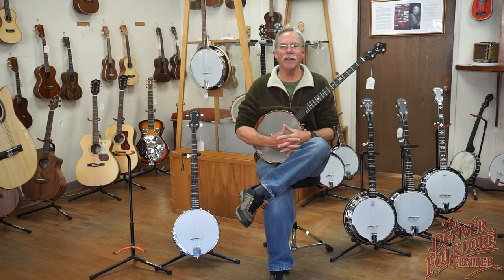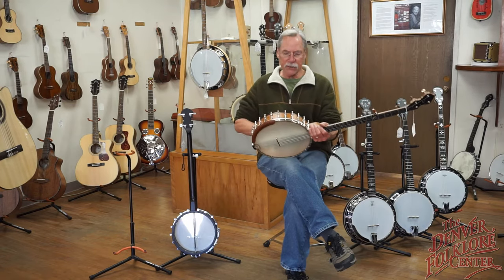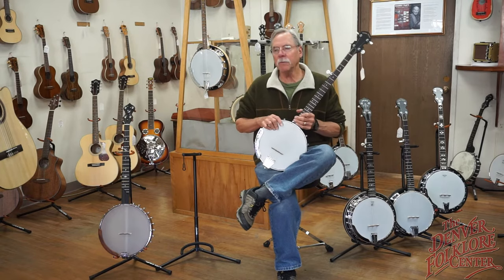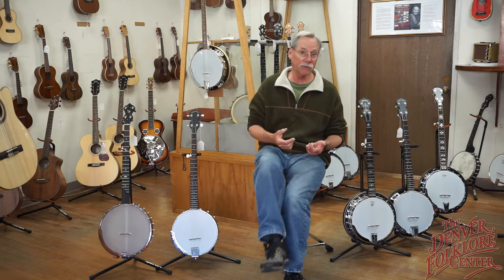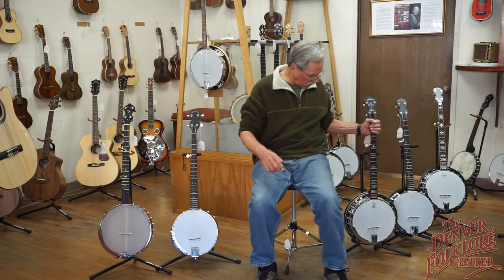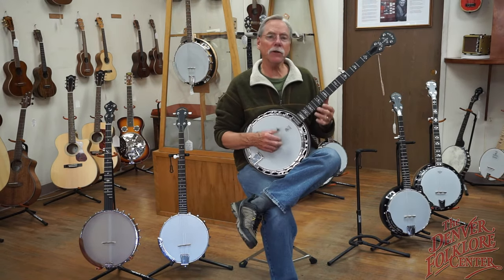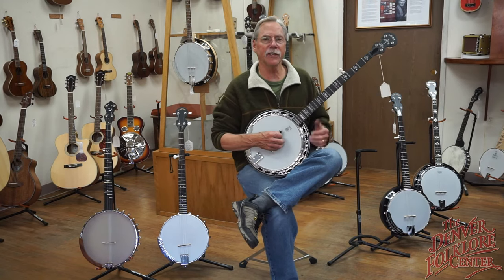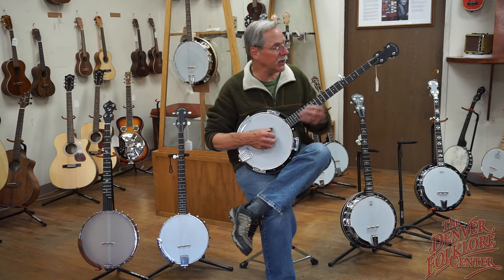Banjo 101: Buyer's Guide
Jeff from the Folklore Center talks to you about the general differences between banjos. He discusses the difference between open back and resonator banjos, and what you get with an entry-level vs. a high-end banjo.

WE SHIP NEW INSTRUMENTS FOR FREE! Call and ask about shipping on used instruments! We'd love to work with you!

Visit us in the store or online to find out which banjos fit your needs best.